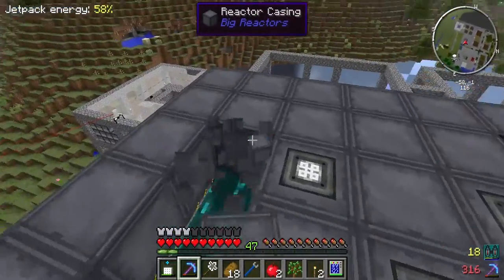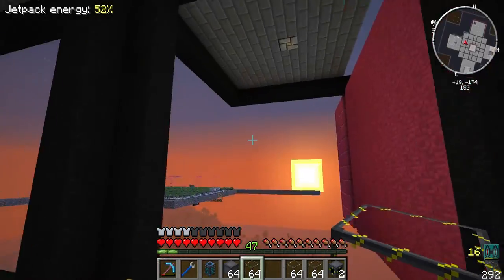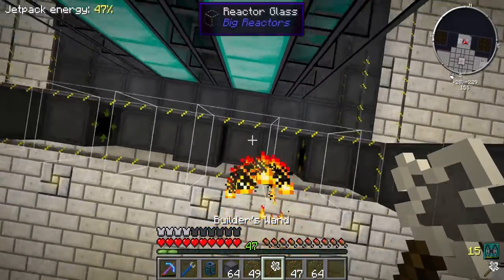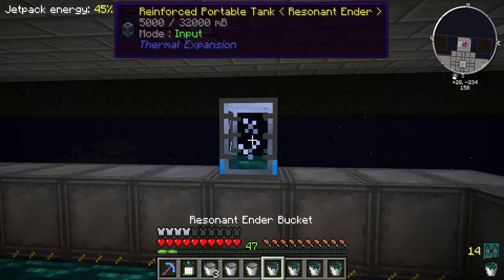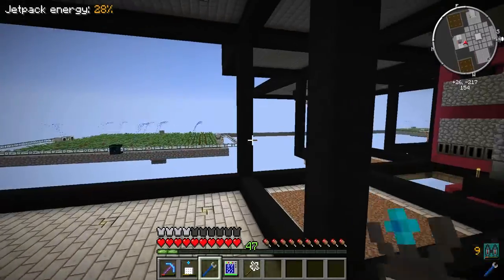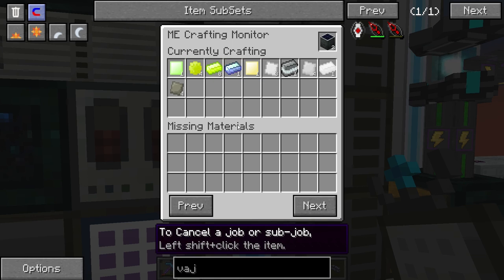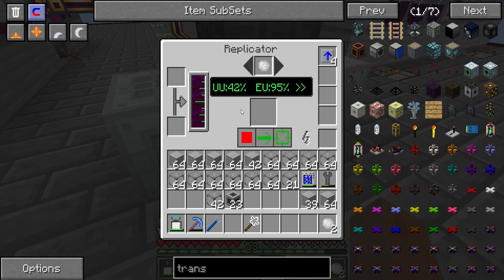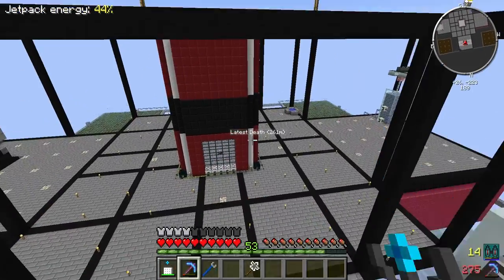World Tour Ep 6 Massive Power Storage